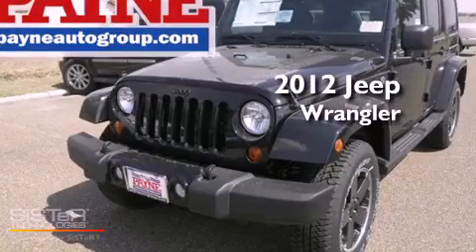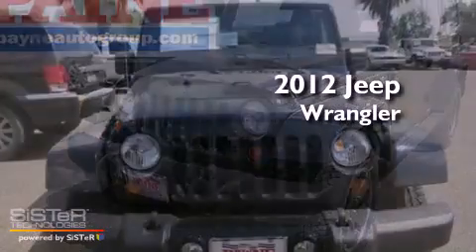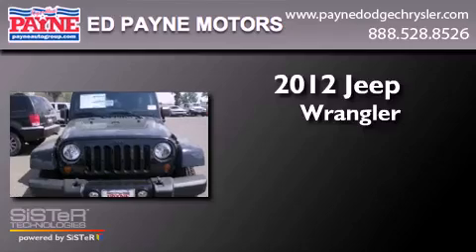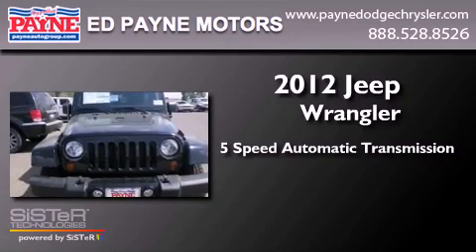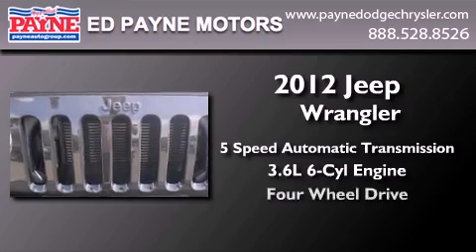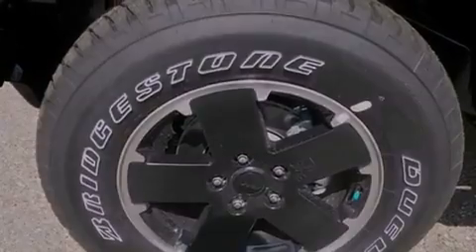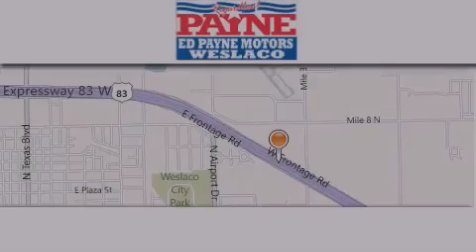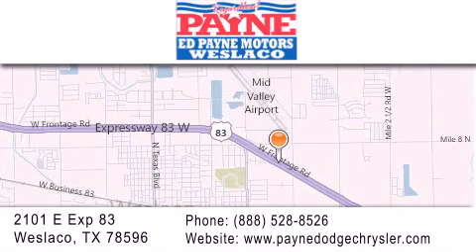2012 Jeep Wrangler Monterrey MEX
Year : 2012
 Make : Jeep
 Model : Wrangler
 Engine : 3.6L V6
 Trans . : Automatic 5-Speed
 Exterior : Black Clearcoat
 Miles : 3
 Interior : Black w/Cloth Bucket Seats or Leather Trimmed Buck
 Stock : L260486

 2101 E. Exp 83